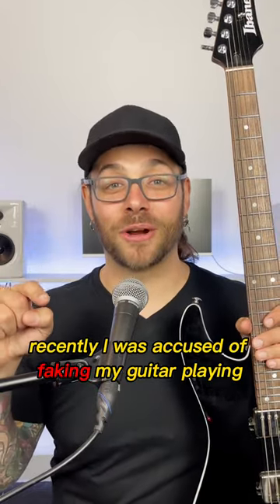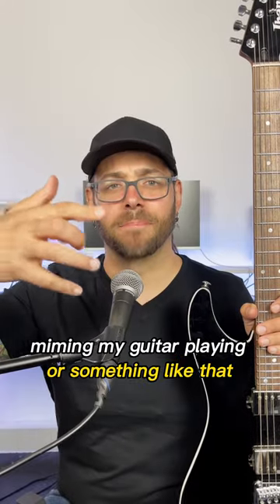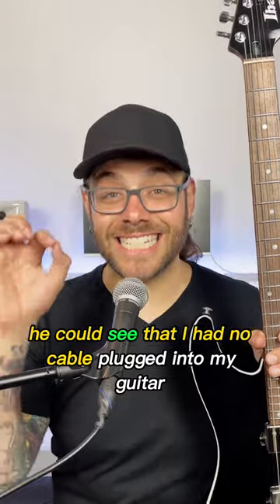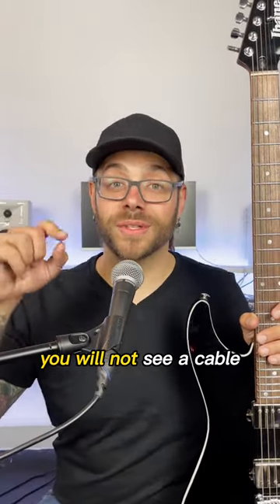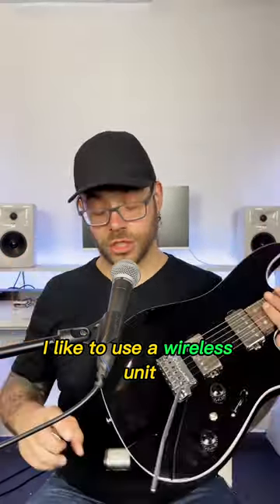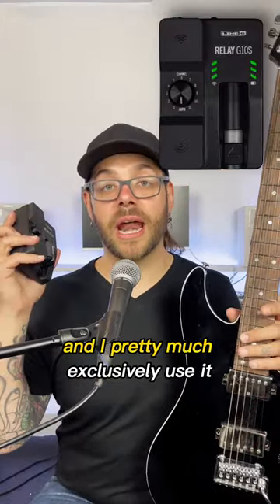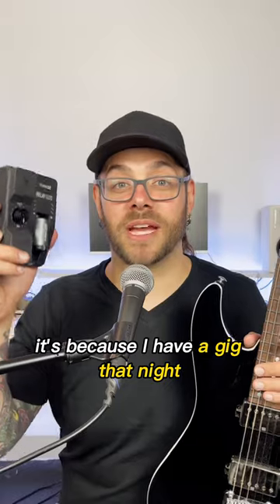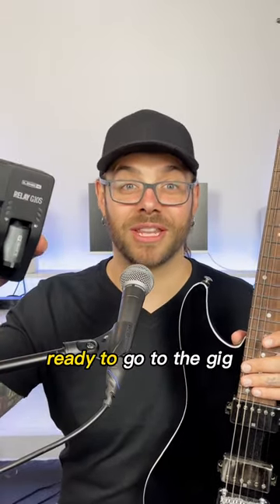I Was Accused Of FAKE Guitar Playing...